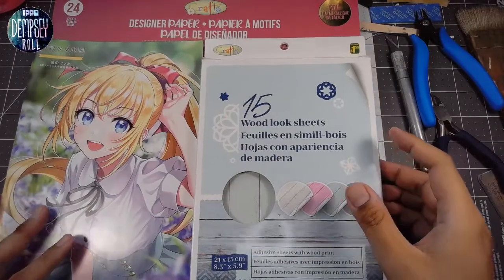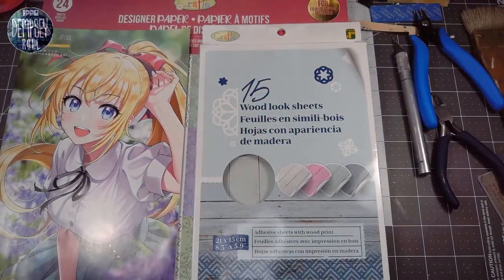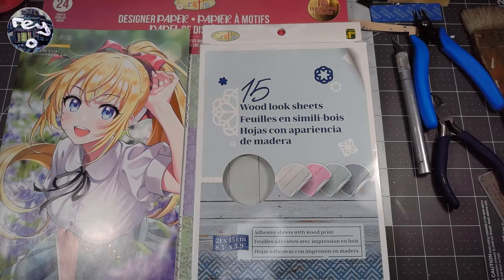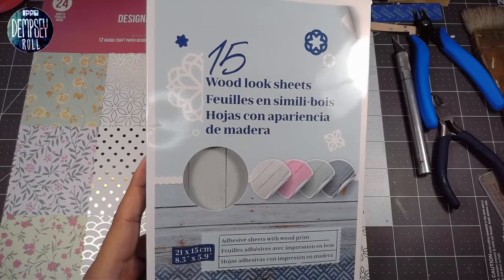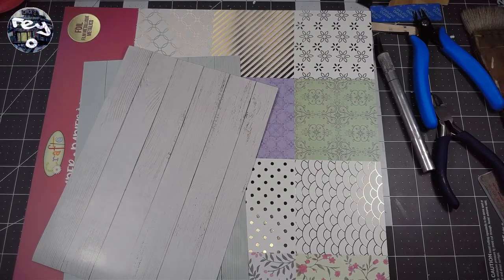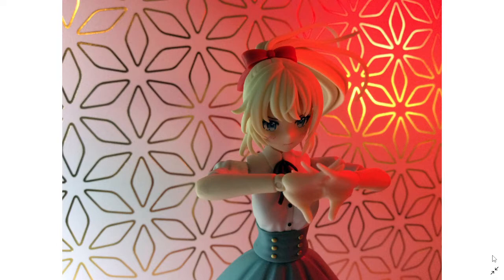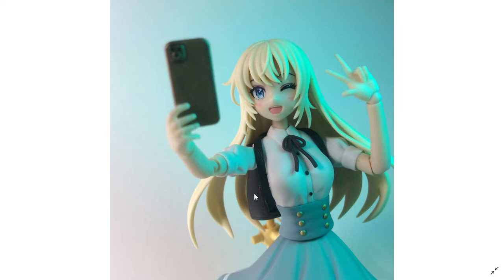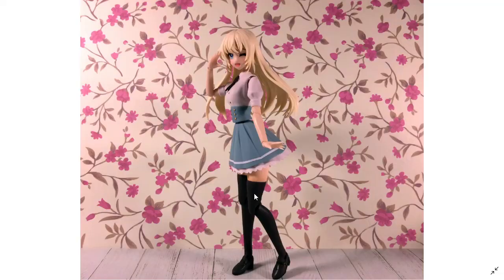Using Designer Craft Paper For Your Models, Mini's or Doll Photos!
I hopped on down to the dollar store to get  a pad of these neat designer craft papers! They're really useful for making your model photography more interesting.